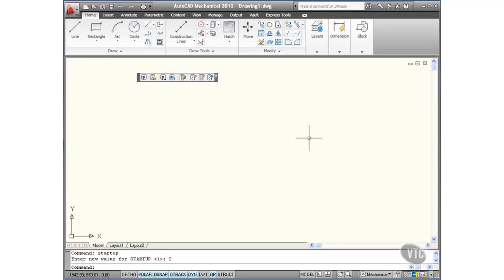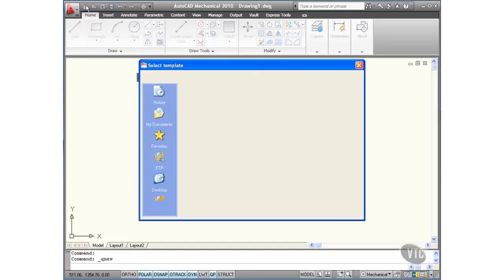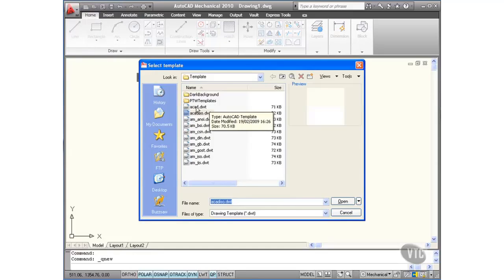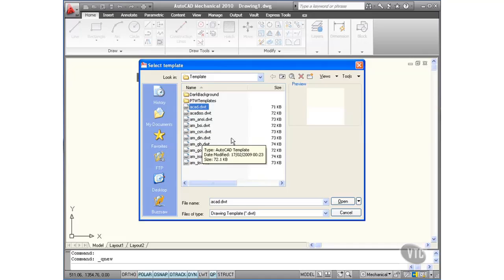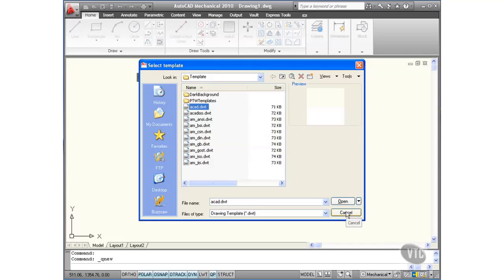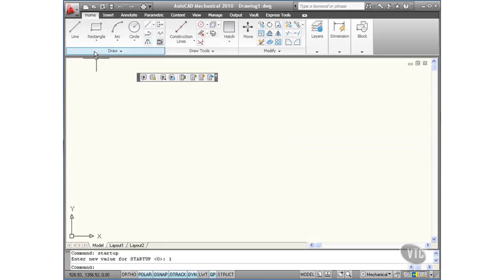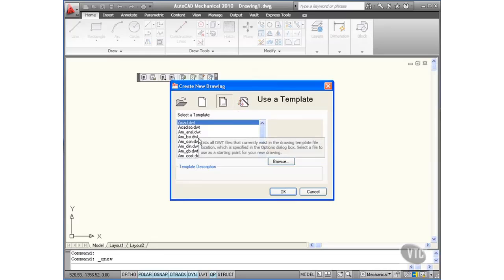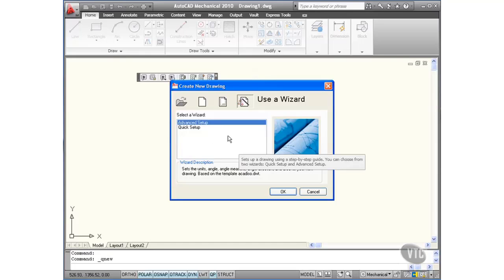AutoCad Mechanical: Using startup